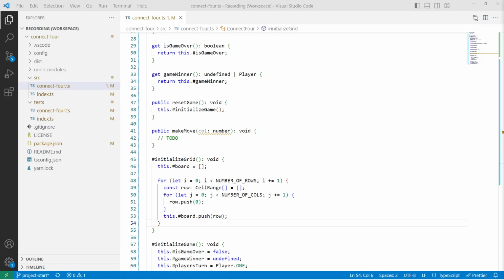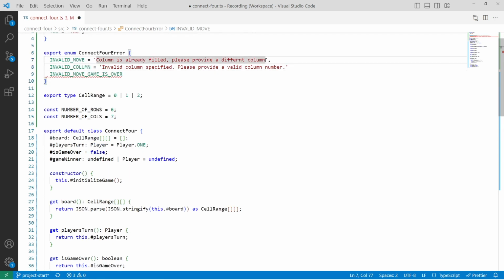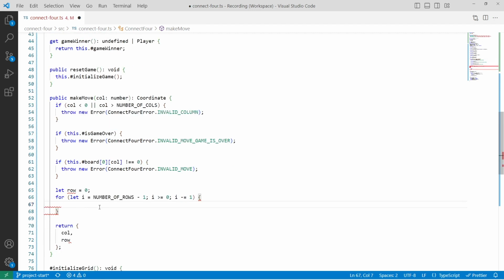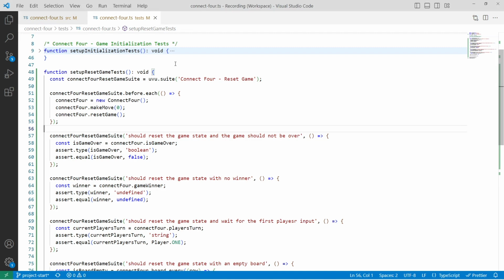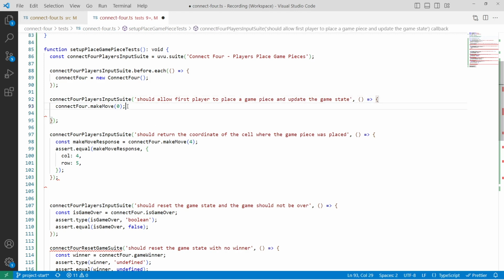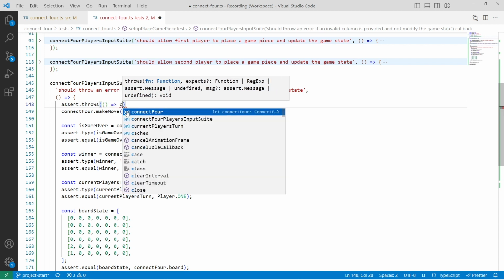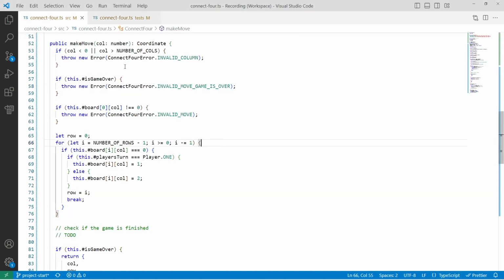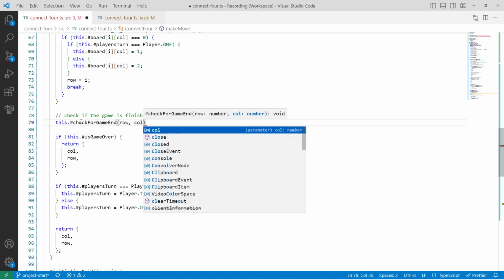Building a Connect Four Library in TypeScript - Step by Step Guide - Part 3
In this video, we continue working on our Connect Four class by starting to  add the game logic for allowing players to place their game pieces in a column on the Connect Four board.

Video Chapters
0:00 - Intro
0:34 - Review game logic
2:18 - Add logic for validating players input
4:56 - Logic for returning game piece coordinate
5:55 - Logic to determine row
7:23 - Update board state
9:35 - Adding tests
19:20 - Review logic for if the game is over
20:00 - Adding check for game end logic
23:23 - Summary

You can find the completed code for this video here on GitHub

If you would just like to use a NPM package for this library, you can find that here: